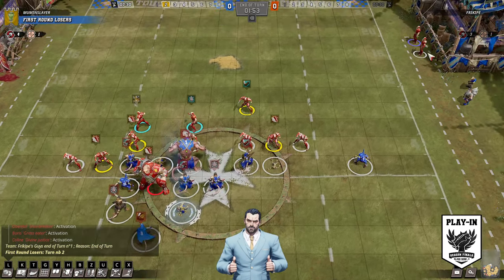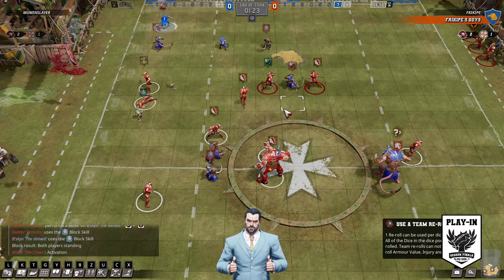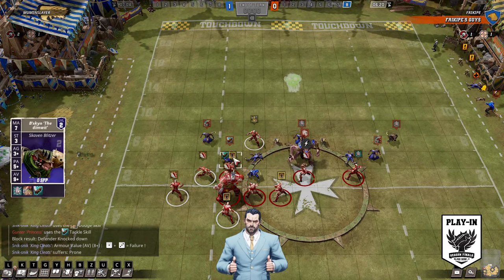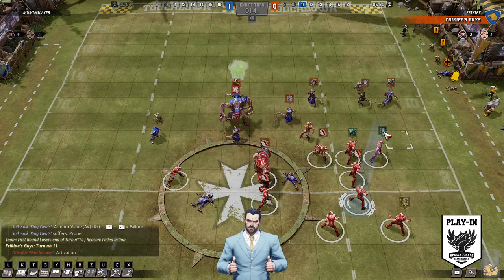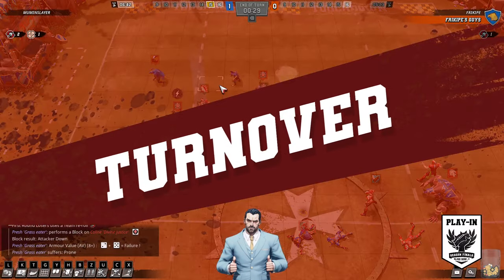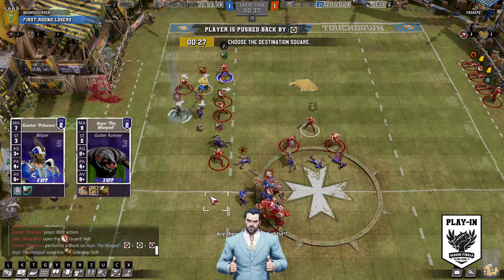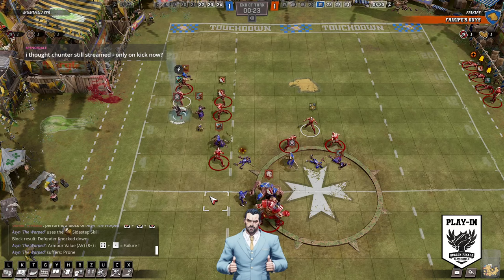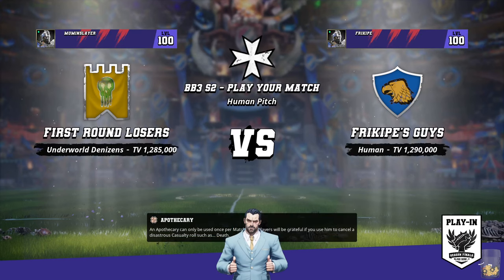Blood Bowl 3 - Muminslayer v Frikipe (S2 Play-ins Round 3)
Glorious end of season tourney with a $5k prize pool!

This has been made by Breakyt and has all the info!